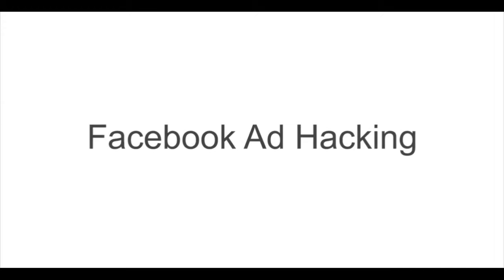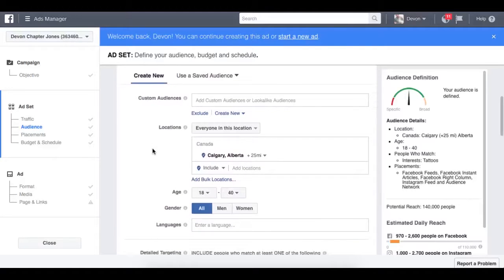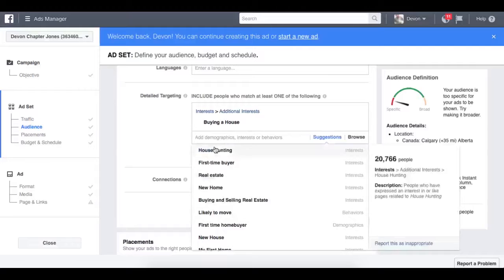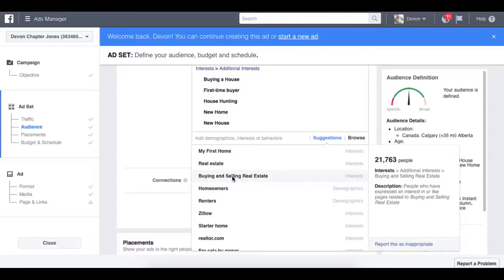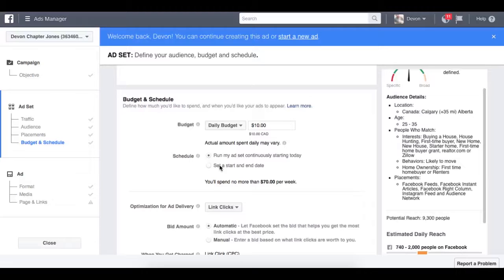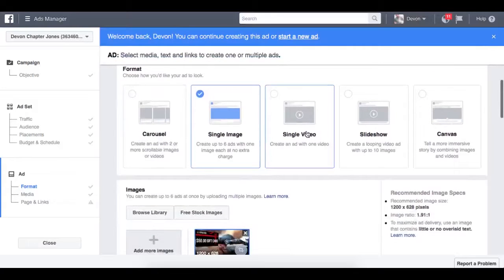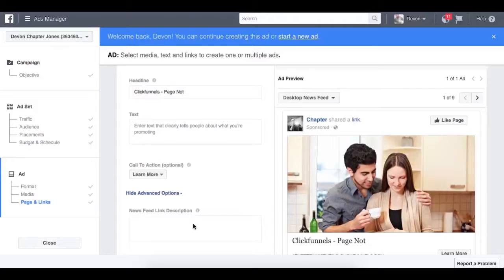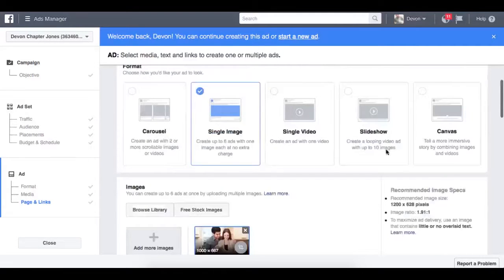Video 5 Facebook Ad Hacking